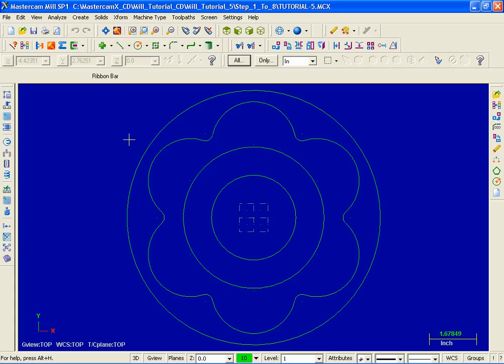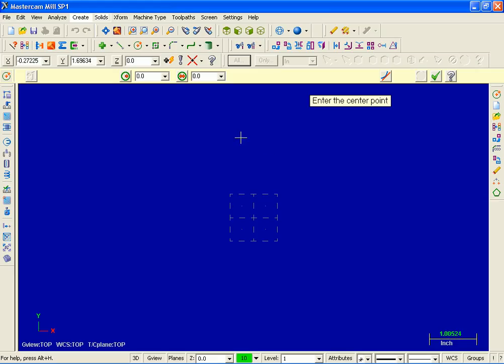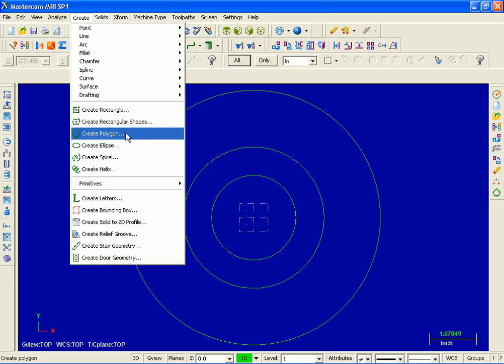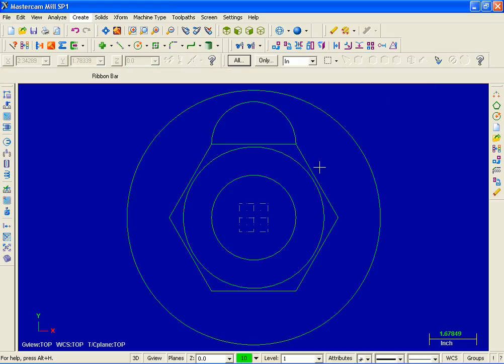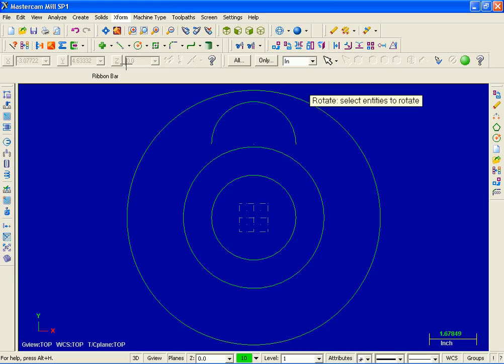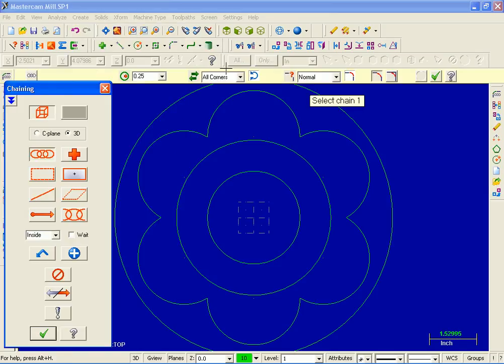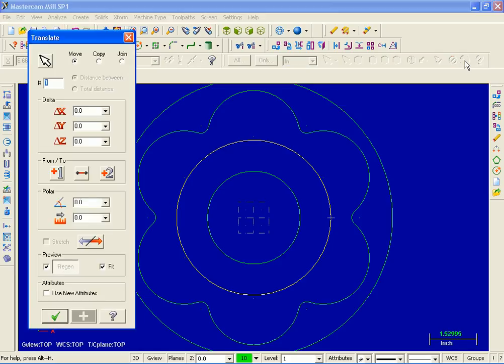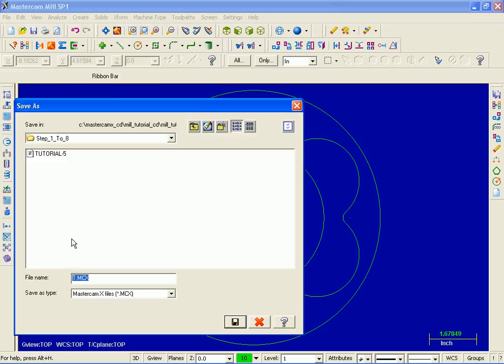T5 Step 1 To 8